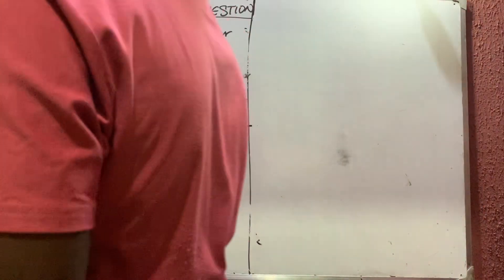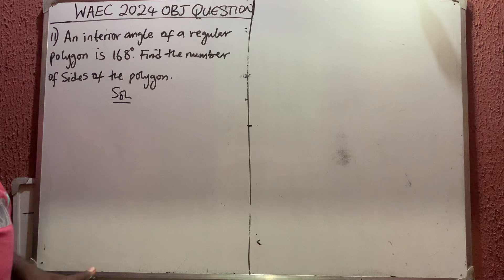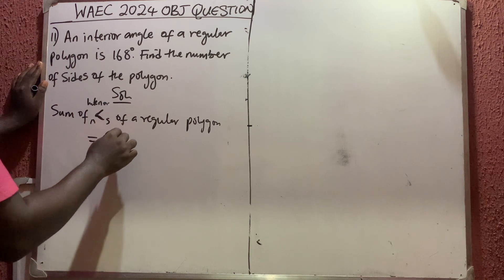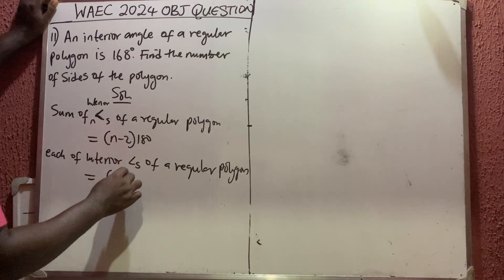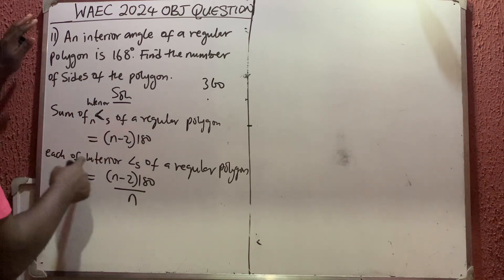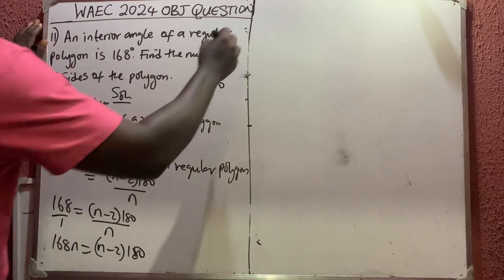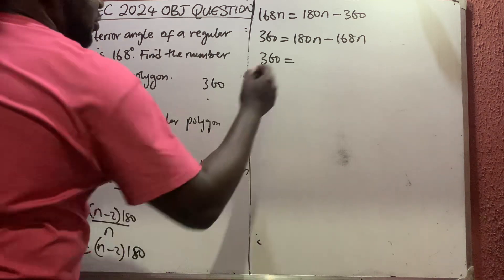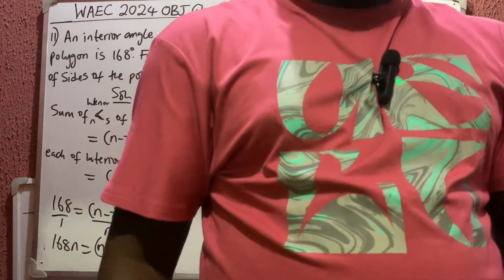WAEC 2024 Math Exam Question | Polygon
The best shortcut to solve any question on Polygon

WAEC 2024 | Math Objective Question number 12

Use the playlist to watch the solution to other remaining questions